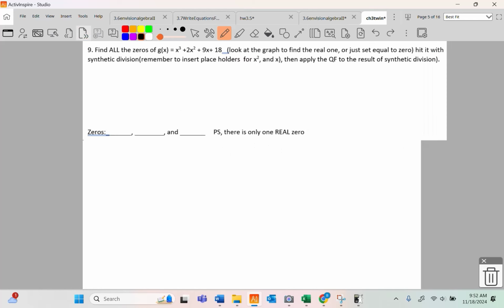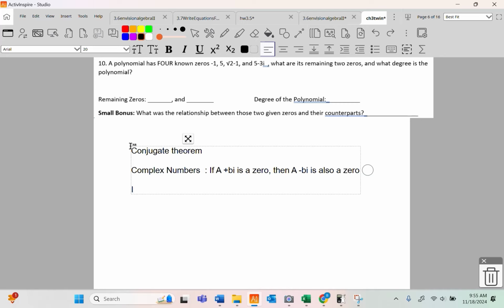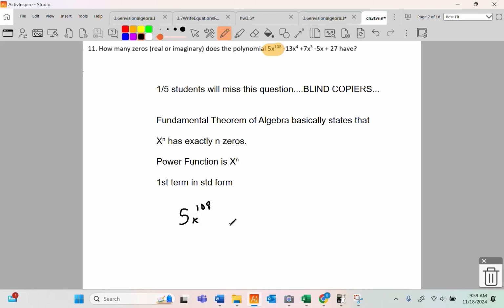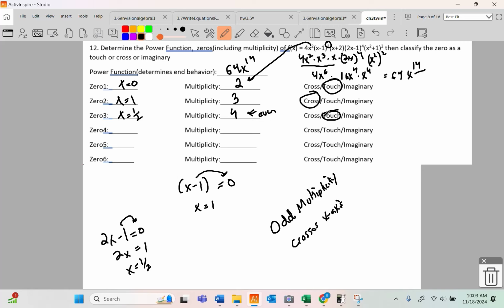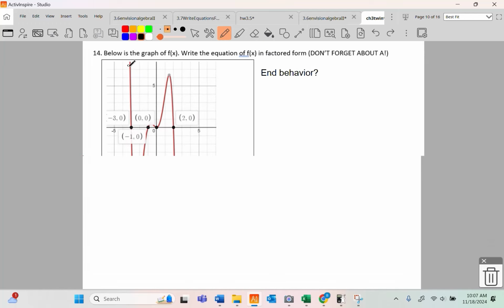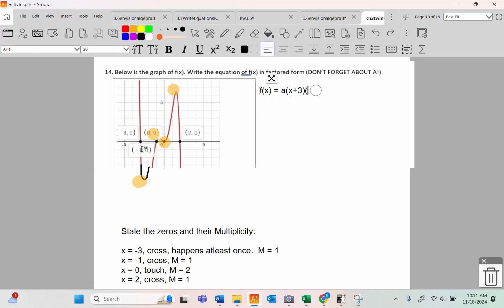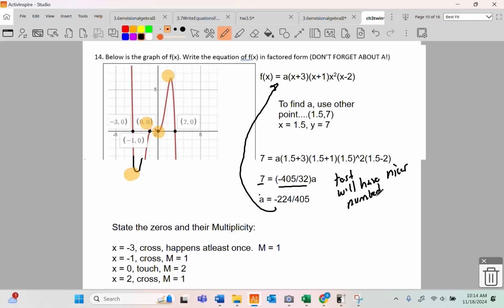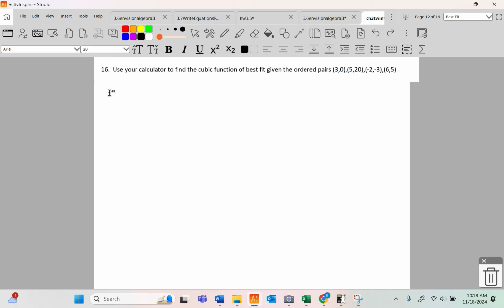ch3quiztwin(9-15)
Various Questions from an Algebra II Unit Quiz. Includes Synthetic Division, and concepts about zeros.